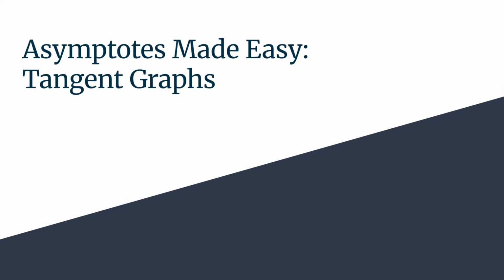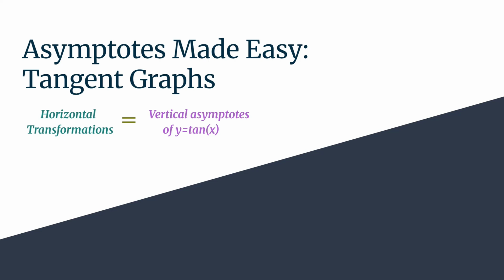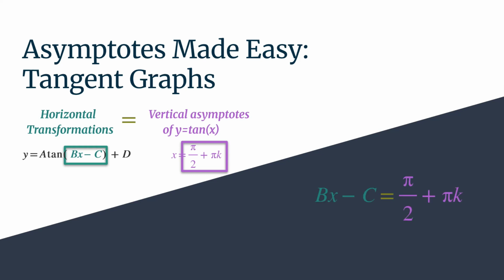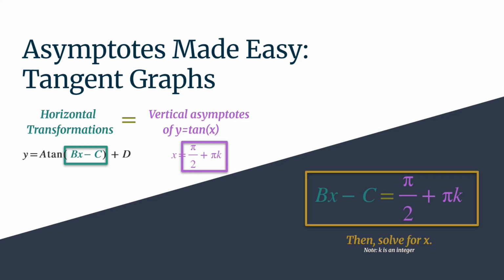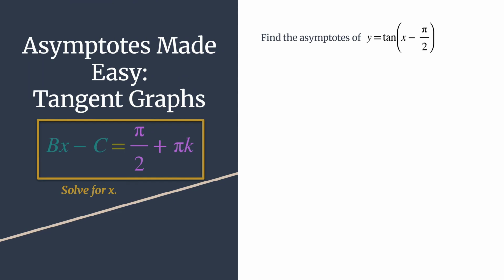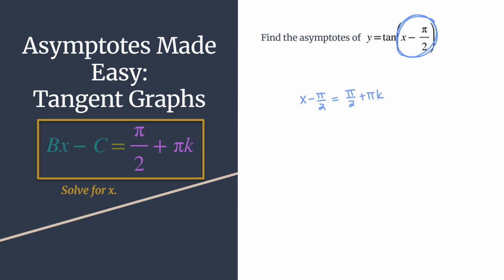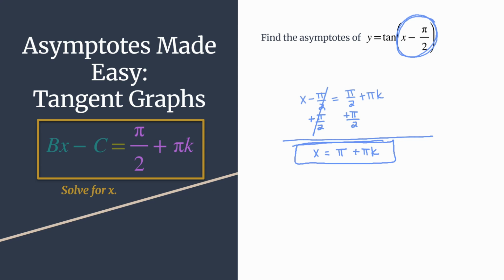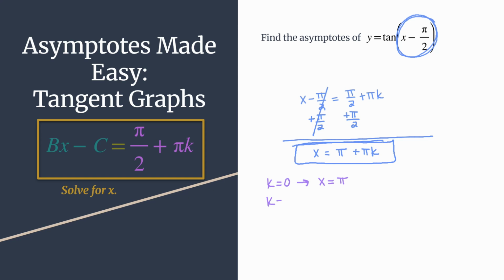Asymptotes Made Easy: y=tan(x-π/2)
Easily find the vertical asymptotes for y=tan(x-π/2)!

Set the input of the tangent function (the horizontal transformations) equal to the asymptotes of y=tan(x), and then solve for x --} Bx-C=π/2+πk